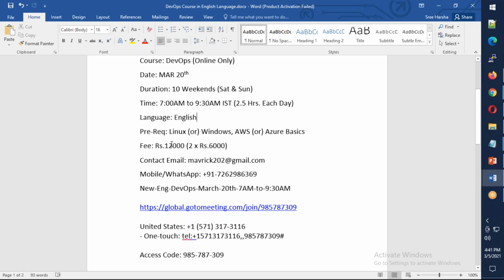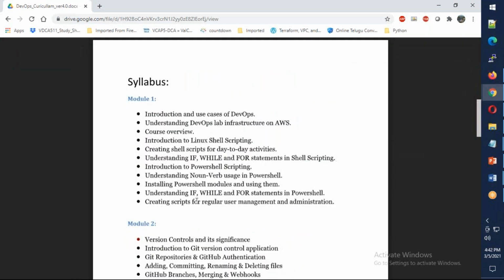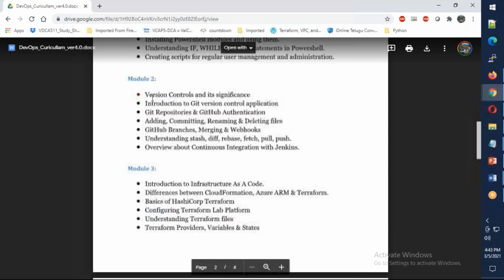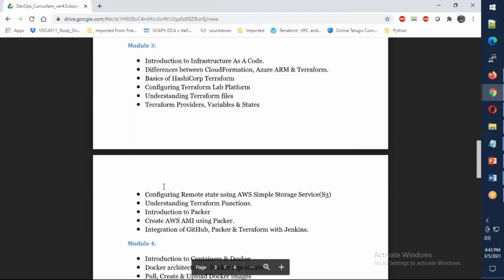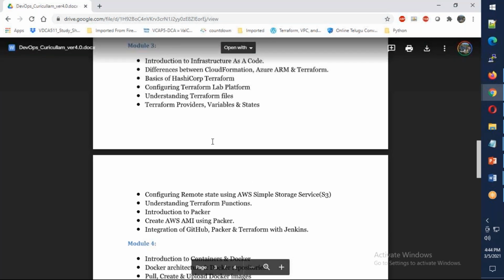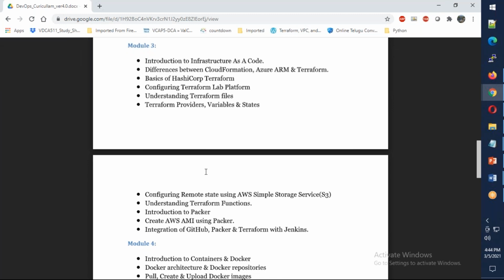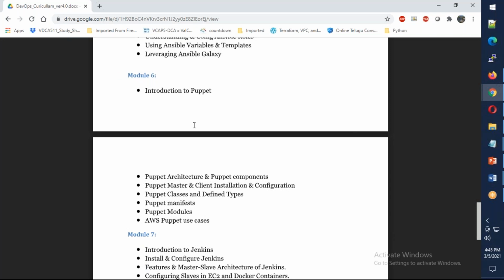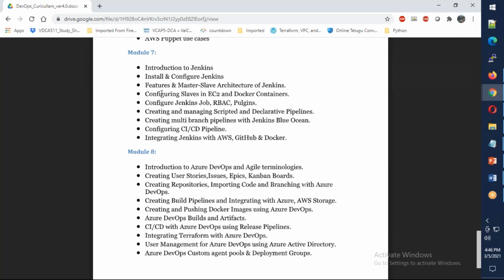NEW WEEKEND DEVOPS ENGLISH MAR 20th 7AM-9:30AM | TERRAFORM | DOCKER| AZURE DEVOPS | JENKINS |ANSIBLE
Please Join First Two Sessions For Free…!!
NEW DEVOPS TRAINING WEEKEND BATCH IN ENGLISH FROM MARCH 20th 7AM to 9:30AM IST
Course: DevOps (Online Only)
Date: MAR 20th
Duration: 10 Weekends (Sat & Sun)
Time: 7:00AM to 9:30AM IST (2.5 Hrs. Each Day)
Language: English
Pre-Req: Linux (or) Windows, AWS (or) Azure Basics
Fee: Rs.12000 (2 x Rs.6000)
New-Eng-DevOps-March-20th-7AM-to-9:30AM

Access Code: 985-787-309